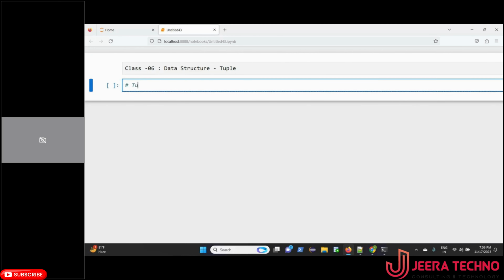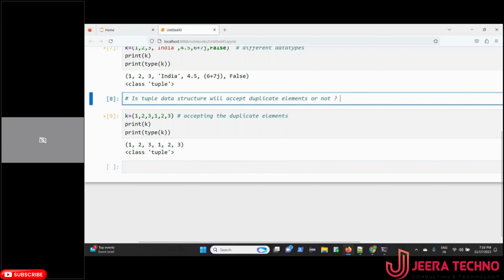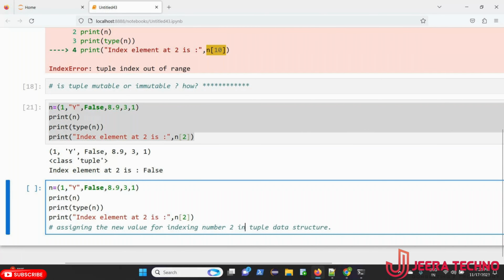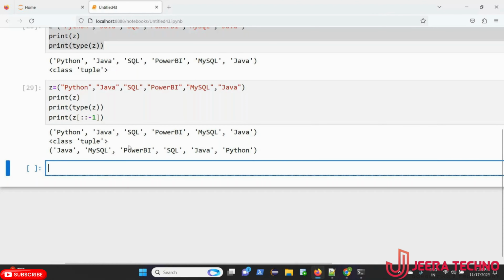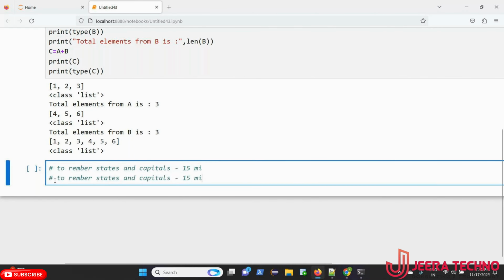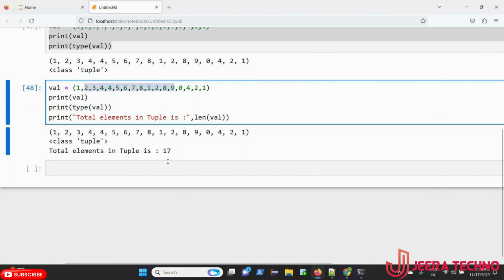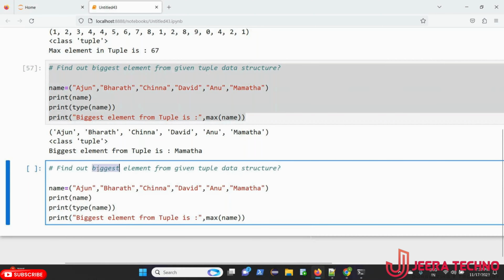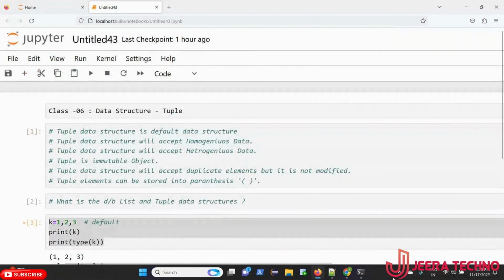Python-Data Structures-Tuple 🔥😍🔥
Mastering Python Lists: Essential Data Structures Explained 🔥